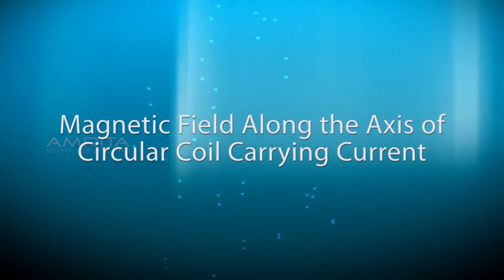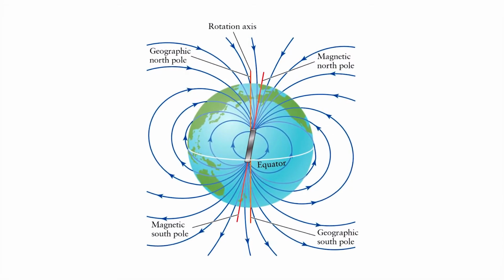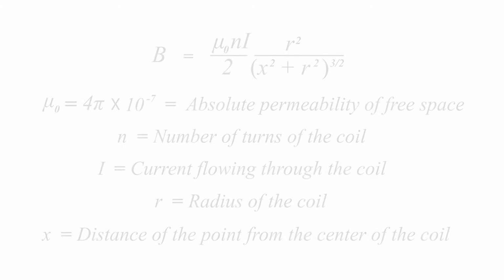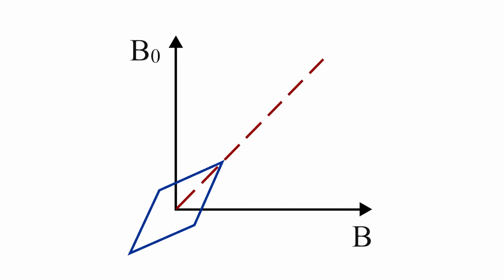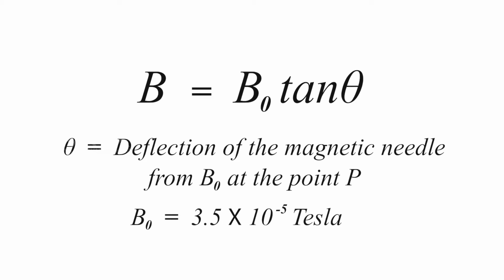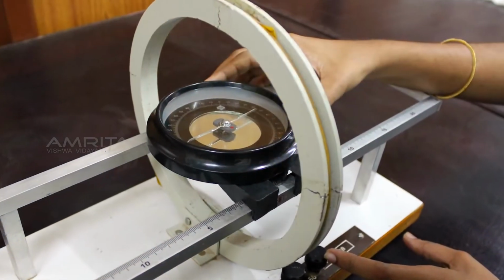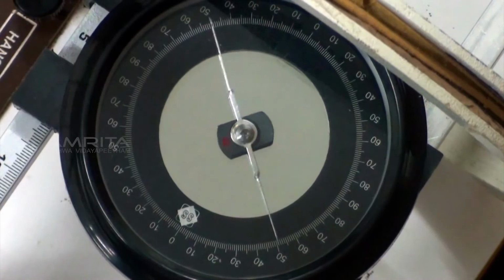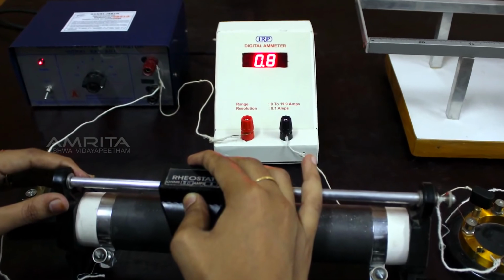Magnetic Field along the Axis of Circular Coil Carrying Current Amrita University YouTube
It's a educational sites.